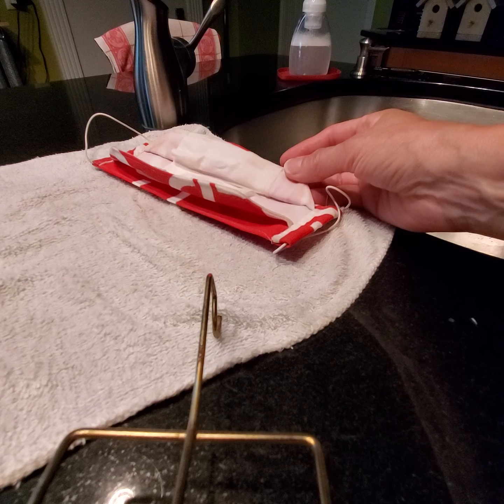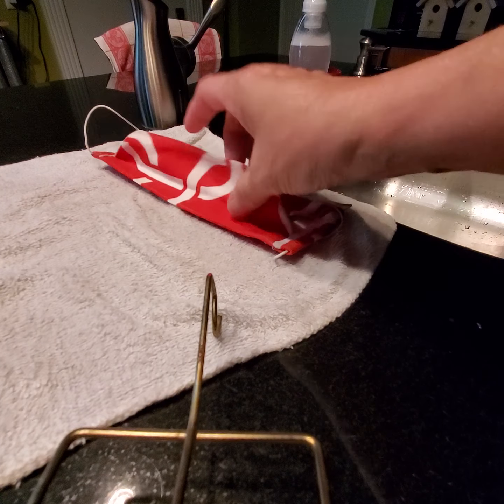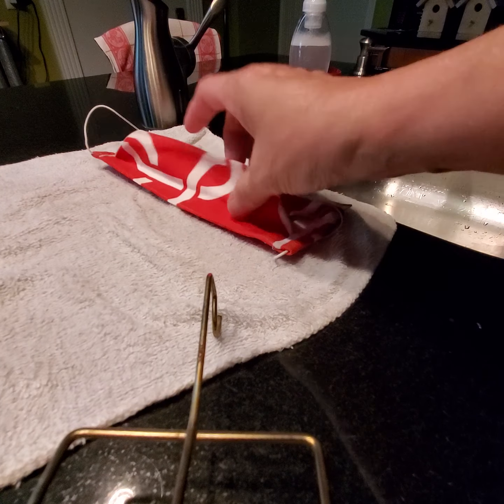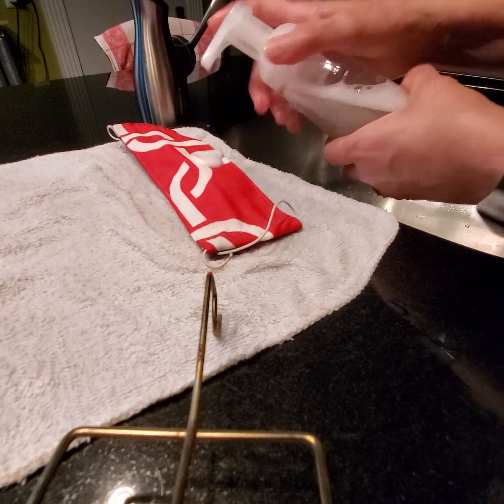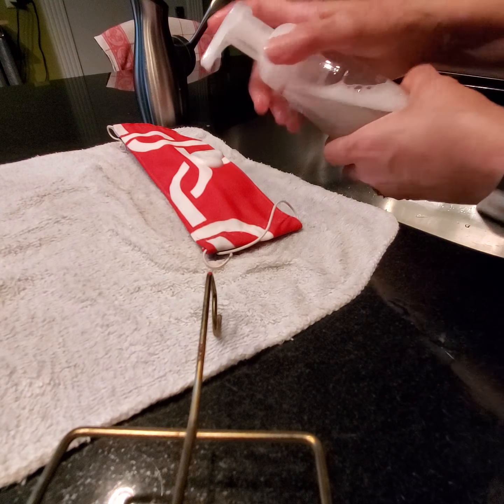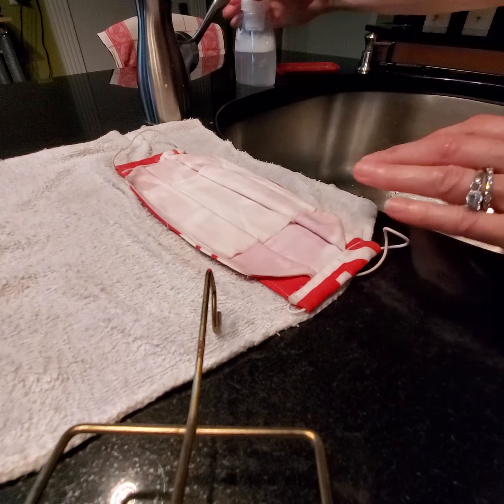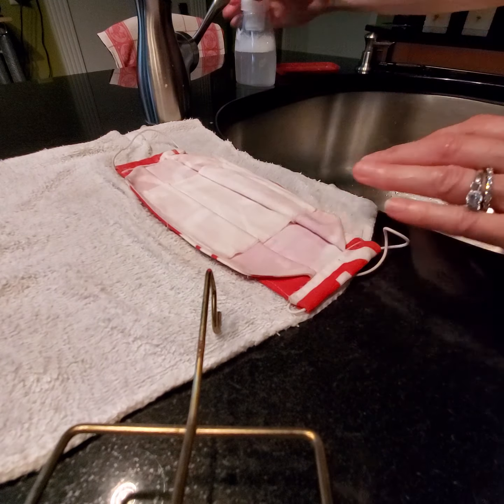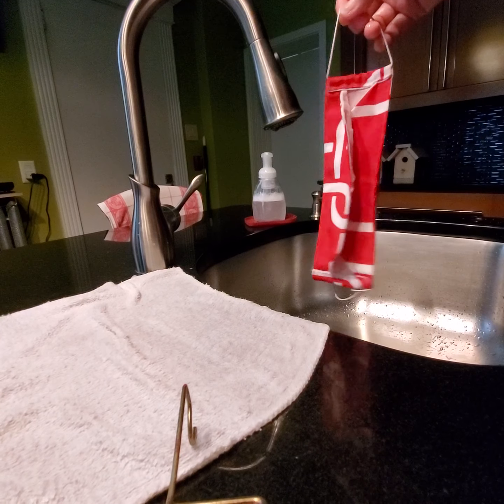Fast and easy way of cleaning your face mask daily, no machine and under 2 minutes.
I make face masks and when you have to change them out and toss them in the washing machine, that takes up too much water and not everyone has a load of wash daily so why not clean them on your kitchen or bathroom counter and in under 2 minutes. I hang them to dry inside or outside. They stay looking new as well. Your just washing off the germs of you breathing inside of them. I use my disinfectant hand foam soap that I also make with essential oils. My foam soap has teatree, eucalyptus,  lemon, rosemary and 1 or 2 other essential oils. All natural!  You can use any hand disinfectant soap to wash your mask and you don't need alot of soap to clean them. Its a win win. If you have any tips, please share. If you enjoy my tips, share them as well. Stay safe everyone!!